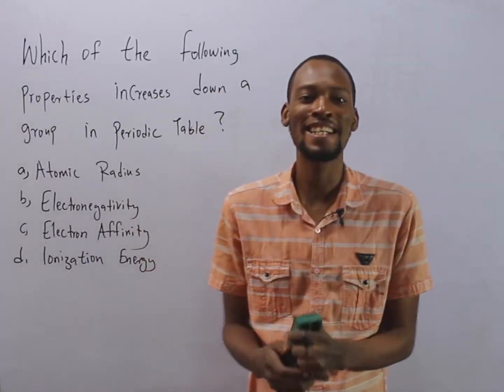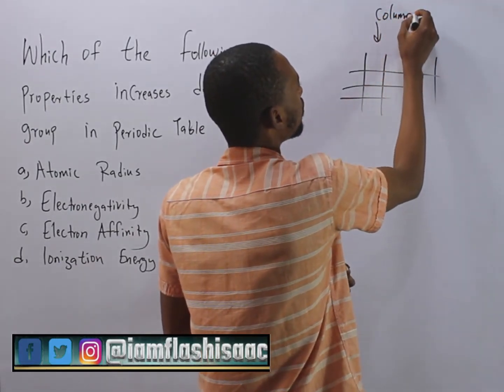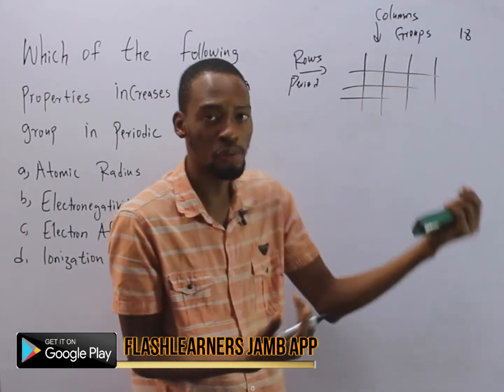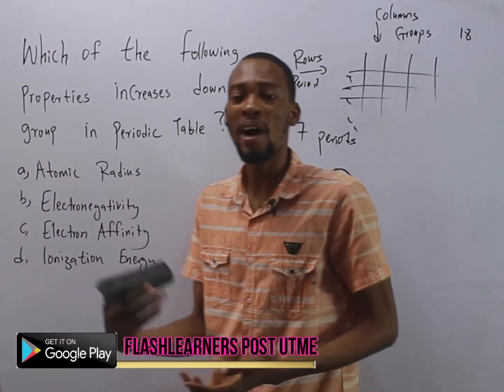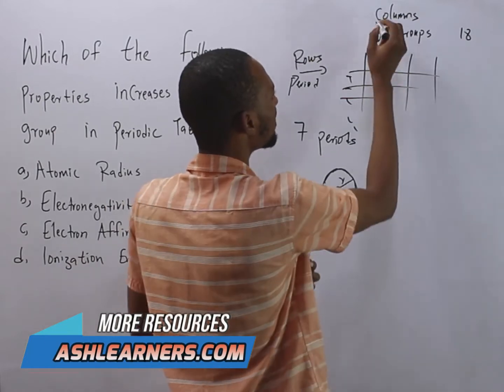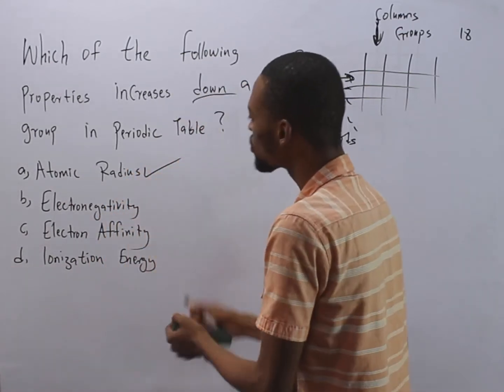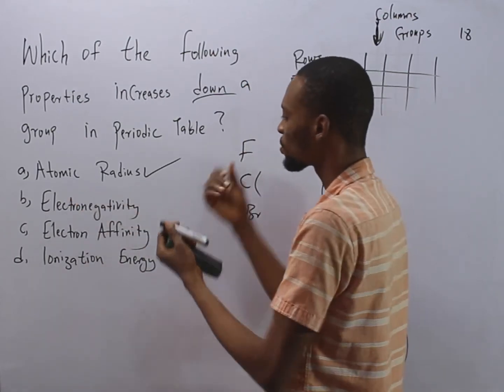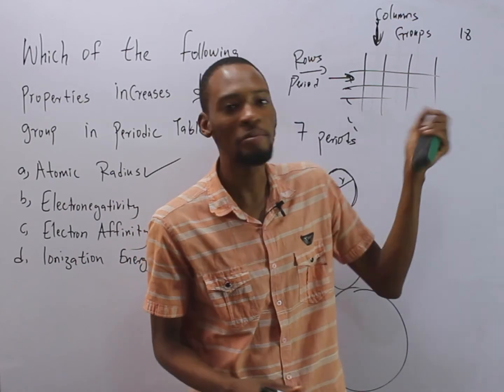Periodic Properties Of Elements In Groups & Periods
Which of the following Properties increases down a group in Periodic Table? Chemistry Past Question And Answer For Jamb, Waec And Post UTME; Including Likely, Repeated And Related Questions.